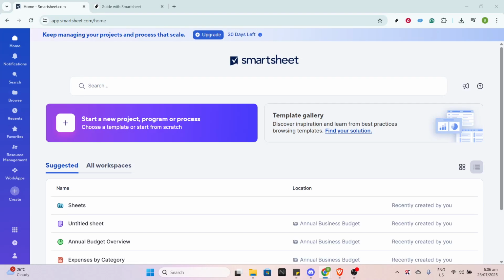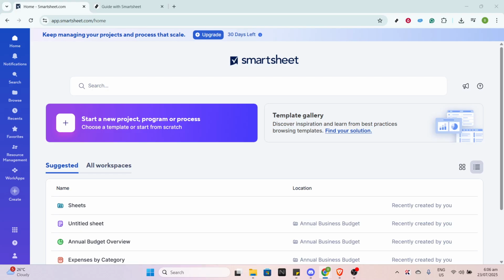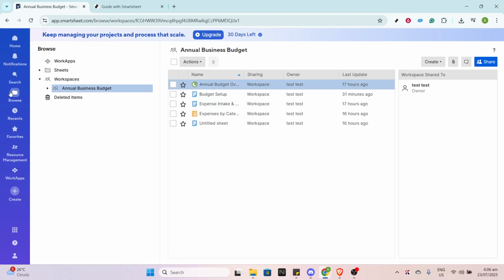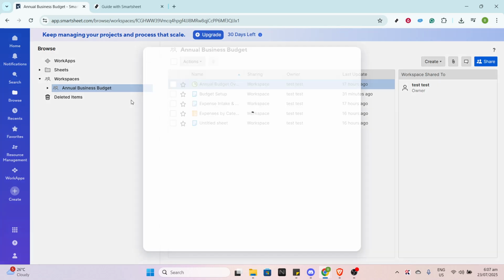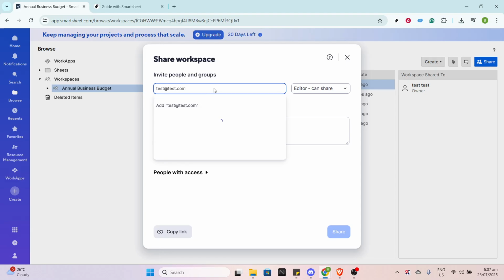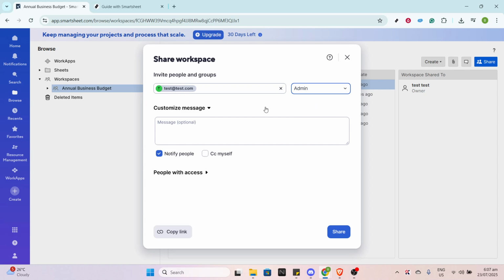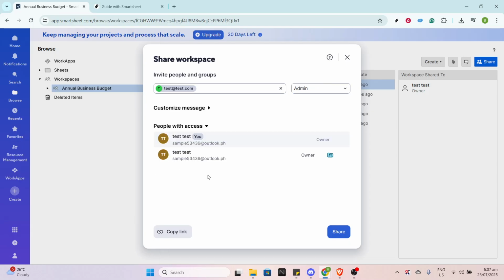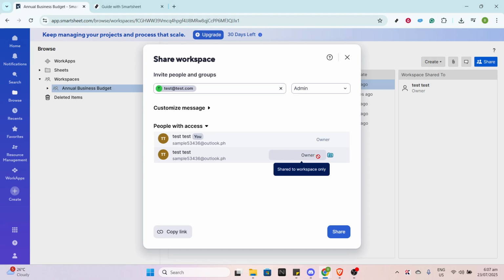How To Transfer Smartsheet Workspace Ownership [2026 Full Guide]